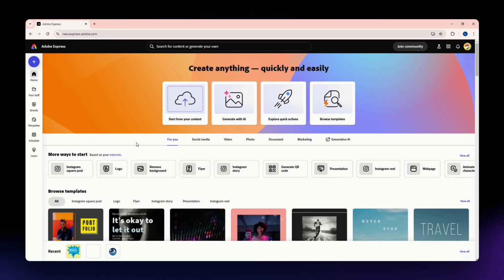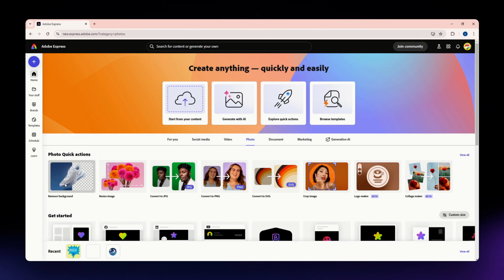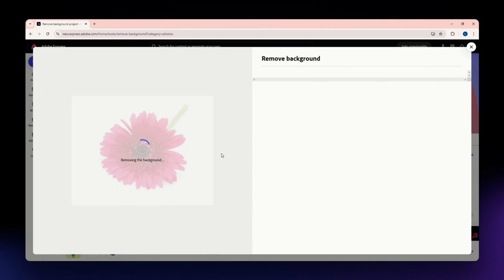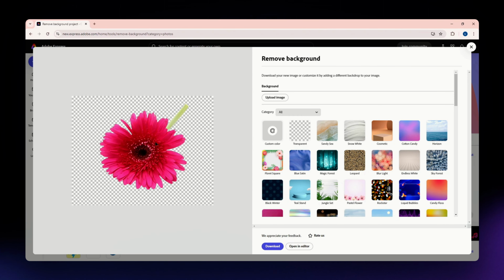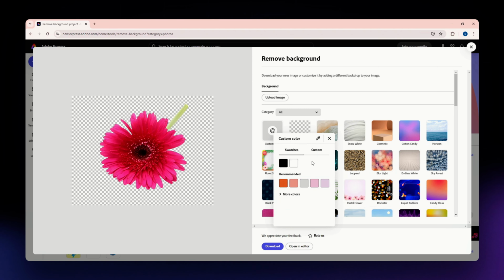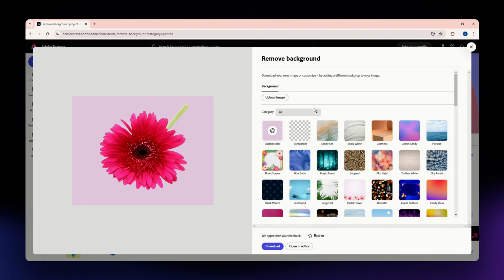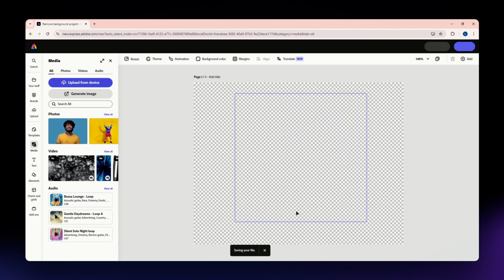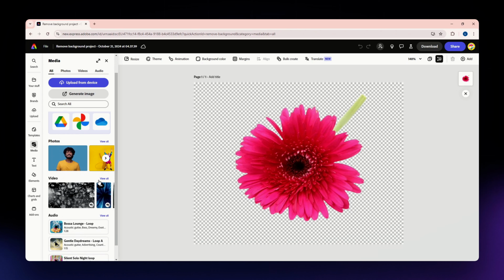How To Remove Background with Adobe Express (2026 Updated Tutorial)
Learn how to remove backgrounds with Adobe Express in this updated 2026 tutorial. Say goodbye to messy backgrounds and hello to transparent images!